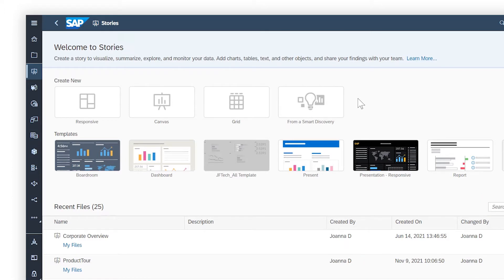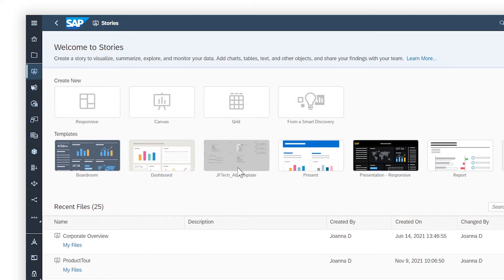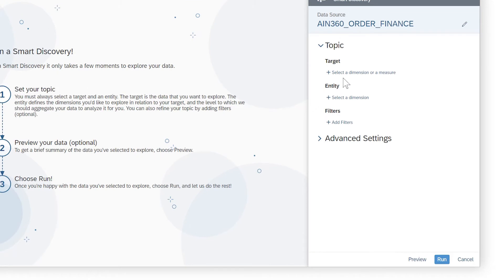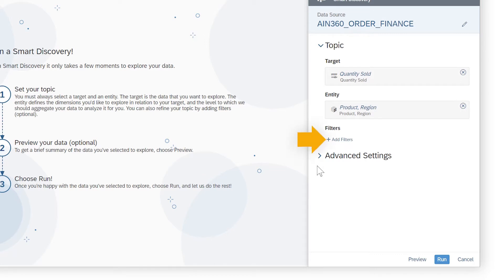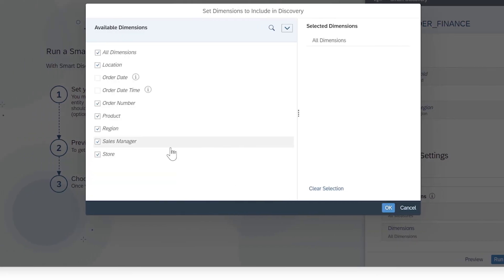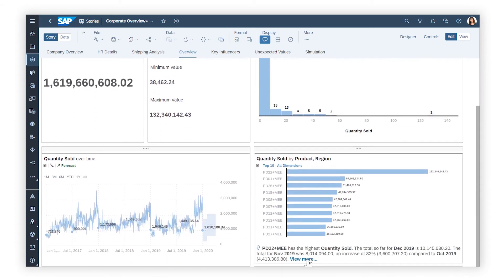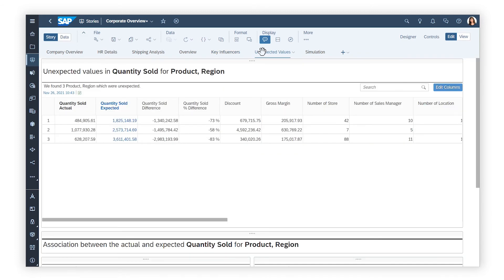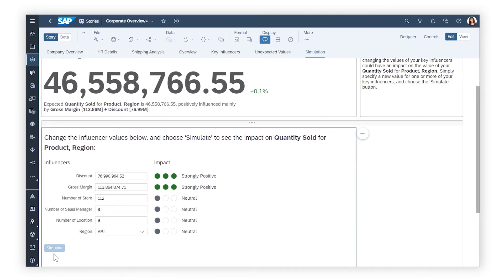How to Run Smart Discovery in Your Stories: SAP Analytics Cloud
In this video, you will use Smart Discovery to discover hidden relationships between the measures and dimensions in the models on which your stories are based.

Chapters:
0:00 Launch Smart Discovery
0:38 Define your properties
1:44 Review your insights